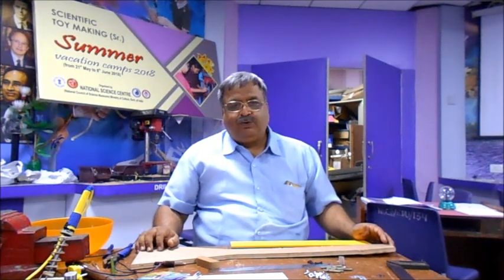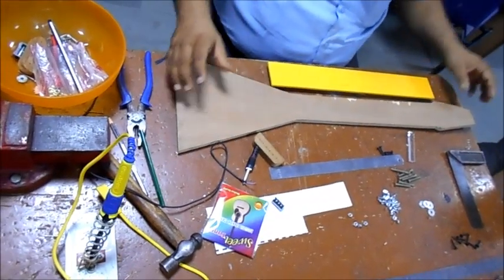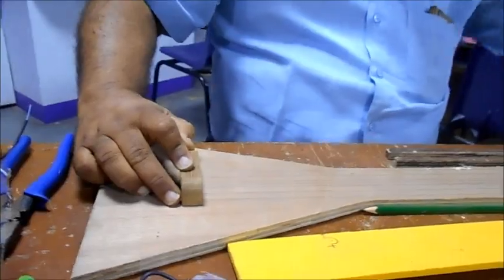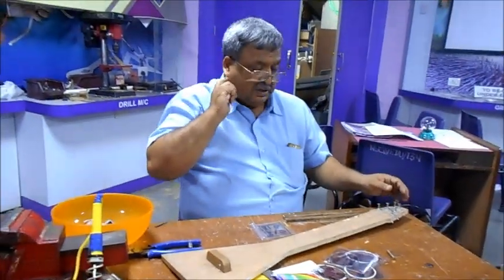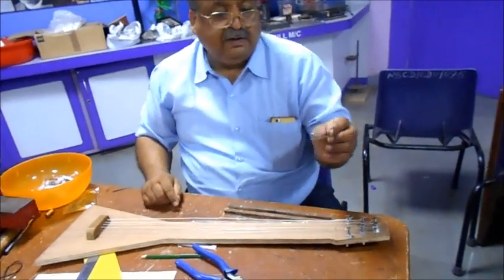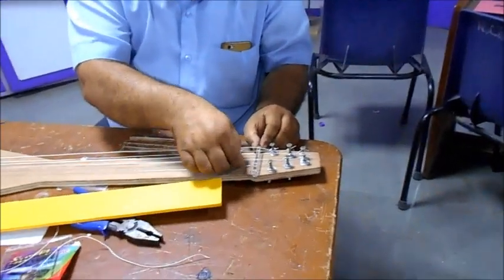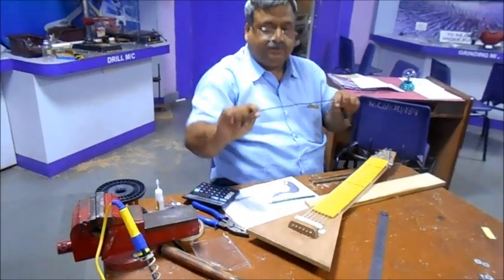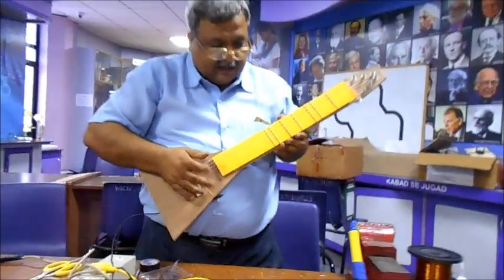Make your on Guitar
This film was developed for Summer Vacation Campers to make their own electric Guitar.